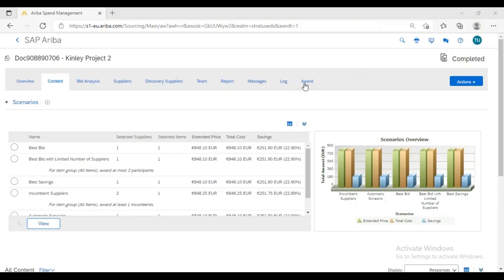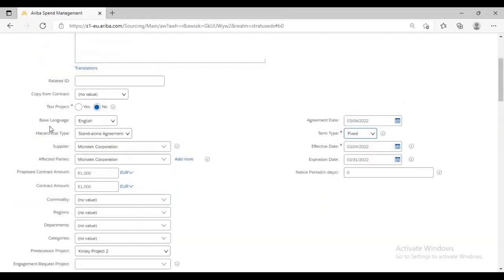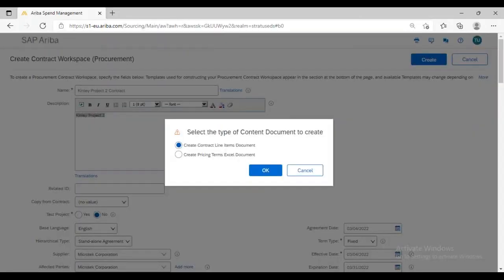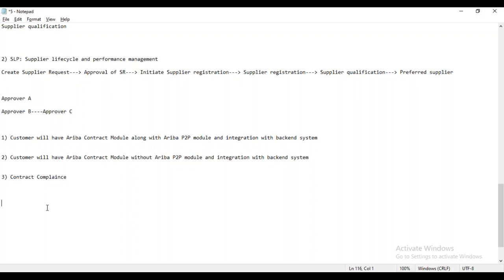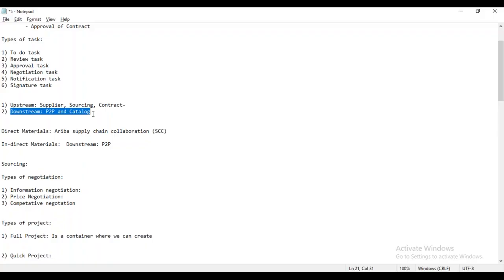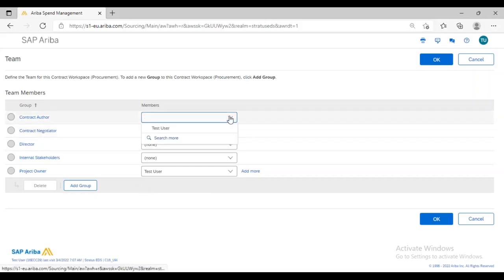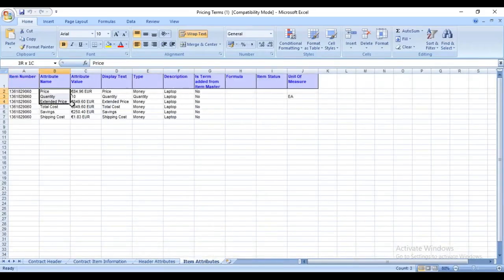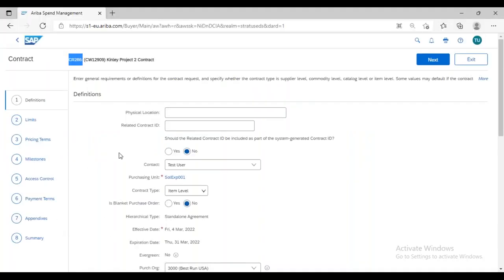SAP Ariba Contract Process